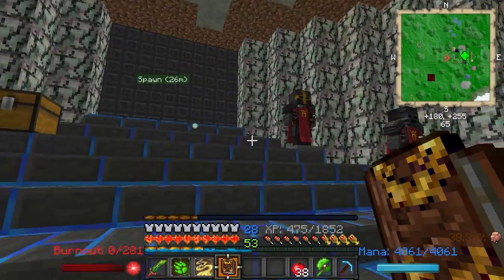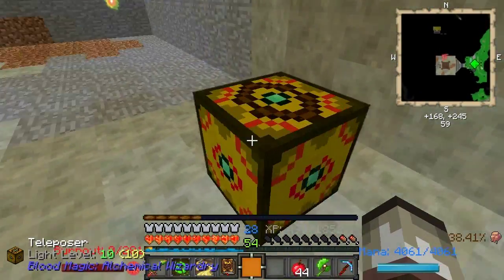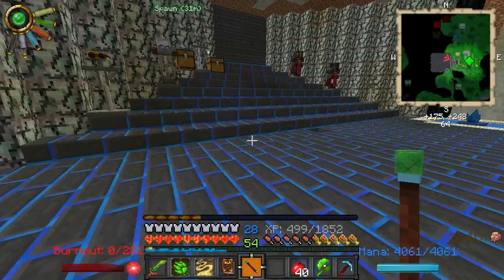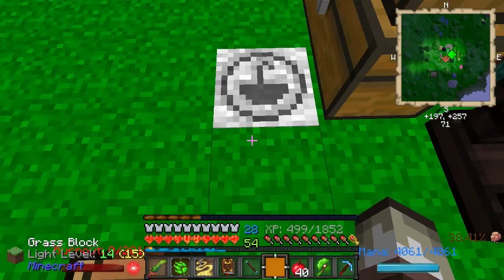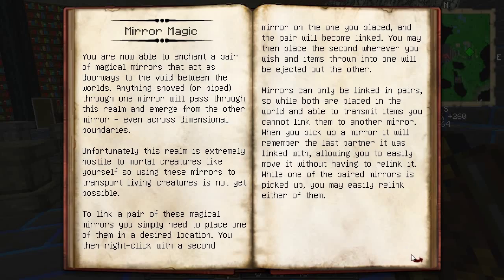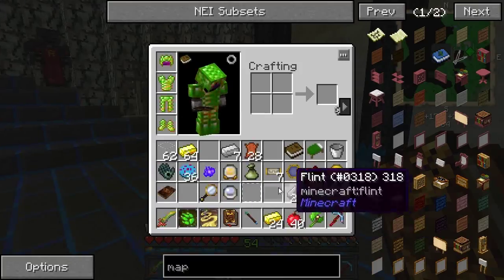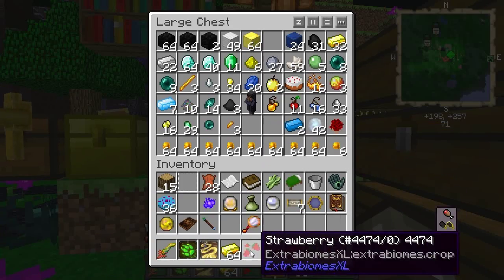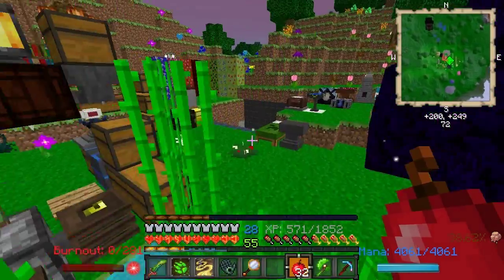Magical Adventures S03-E13 [Modded Minecraft 1.7.10]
MODS:
Damage Indicator
BiblioCraft
 BiblioWoods [Natura]
Blood Magic
Botania
Thaumcraft 4.2
 ThaumcraftMobAspects
 Forbidden Magic
 Thaumic Tinker
 Automagy
 Thaumcraft Node Tracker
 Thaumic Horizons
 Symcalc
 Tainted Magic
Travellers Gear
 Witching Gadets
DummyCore
 Thaumic Bases
Inventory Tweaks
Iron Chests
Lava Monsters
Special Mobs
Map Writer [Found on Page 41]
Mimicry
Natura
Nether Ores
 CofhCore
NoMoreRecipeConflicts
NEI
 ChickenCodeCore
 WAILA
 WAWLA
 Thaumcraft NEI Plugin
 I'm Looking At Blood
 Not Enough Resources
JABBA
Carpenter's Blocks
Better Storage
Translocator
Extra Utilities
Hopper Ducts
 Apple Core
Storage Drawers
 Storage Drawers: Natura Pack
 Stroage Drawers: Misc Pack
Better Anvil
Chisel 2
Primitive Mobs
Gravestone
Ender Zoo
 EnderCore
Grimoire Of Gaia 3
FastCraft
Enchiridion 2
Magitek
Better FPS
FastLeafDecay
WoodStuff
FogNerf
Infernal Mobs
Mutant Creatures
 Animation API
Ars Magica 2
Scott's Tweaks
 Kore Sample
Cabinets
 FusionUtil
 Farseek
 LiteLoader
Zan's/Voxel Minimap
 BiblioWoods [ExtraBiomesXL]
GrowthCraft Bamboo
 GrowthCraft Core
Coral Reef
Big Trees
ExtraBiomesXL
Ancient Trees
Ridiculous World
Underground Biomes Construct
CaveBiomes
 WTFCore

All donations will go towards helping improve this channel. Thank you. ^_^